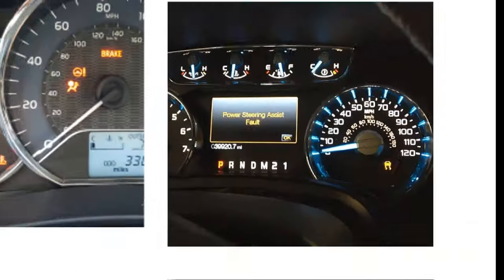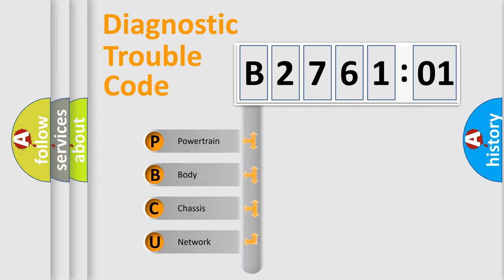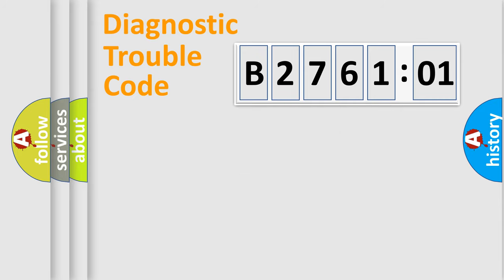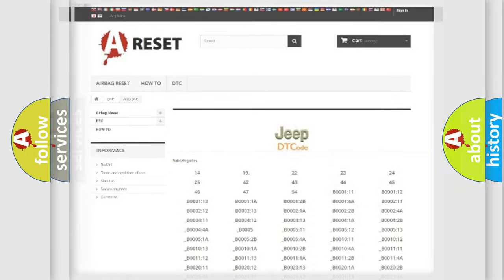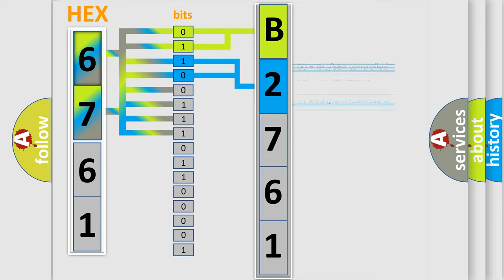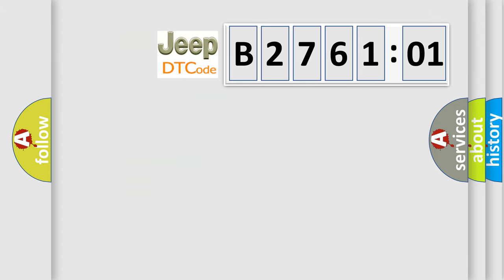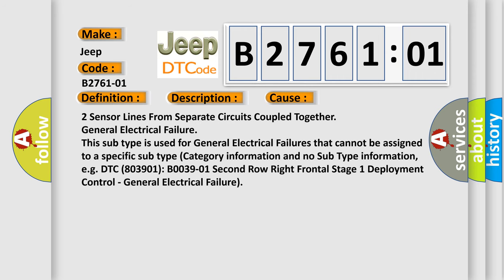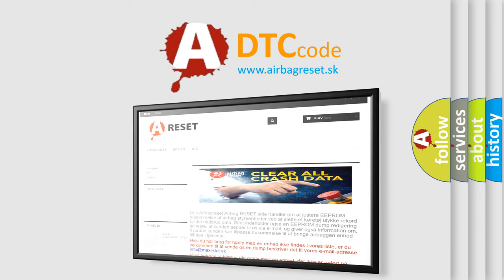DTC Jeep B2761-01 Short Explanation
Contents:
0:21 Basic DTC analysis according to OBD2 protocol standard.
1:48 Insight into programming
2:58 A diagnostically understandable description of the Diagnostic Trouble Code
3:05 Basic error definition

Make:
Jeep
Code:
B2761-01
Definition:
Left Side Sensors Bus (Remote Acceleration or Pressure Door) - General Electrical Failure
Description:
Cause:
2 Sensor Lines From Separate Circuits Coupled Together
Failure Type: